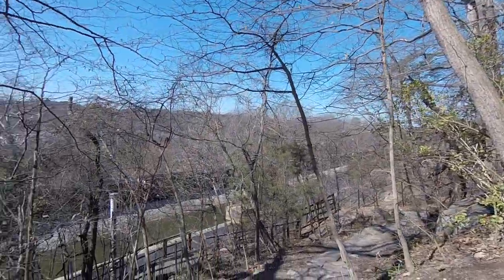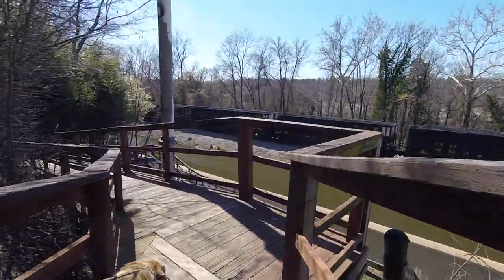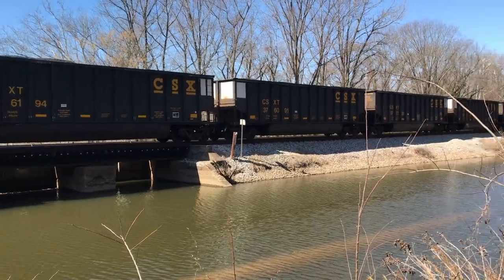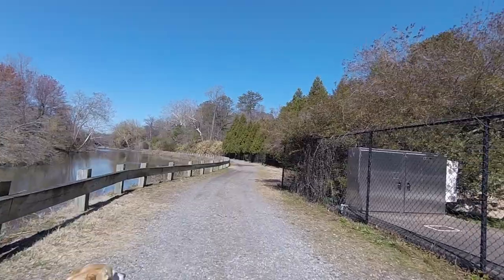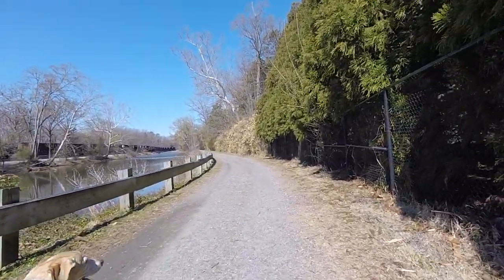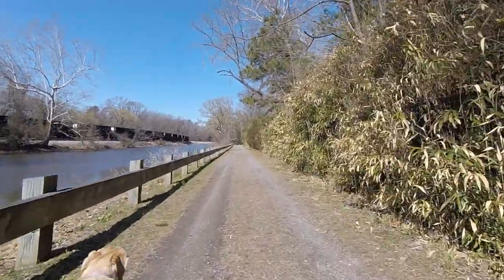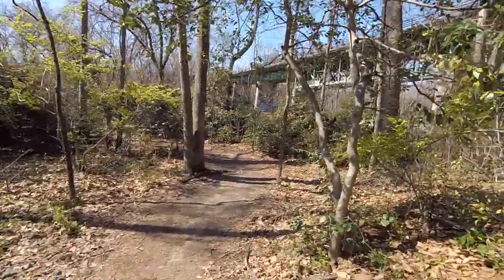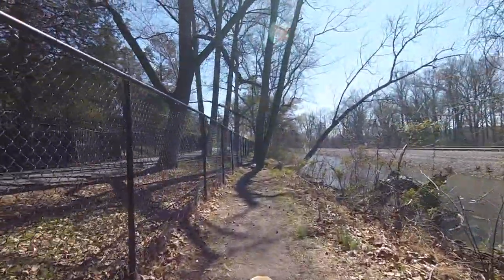North Bank Trail - Part 2 - Maymont Park section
Hiked about 3 1/2 miles out an back from Tredeger Ironworks in Richmond, VA. on the North Bank Trail along the James River. It's a stretch of a trail system that is in James River Park. Me and Buck enjoyed the short hike. Sorry for the 3 parts, just too much footage, and I like keeping my videos short.